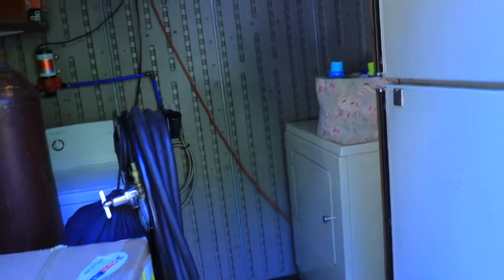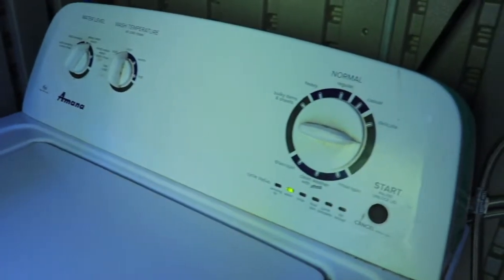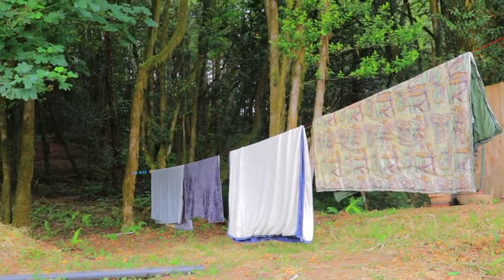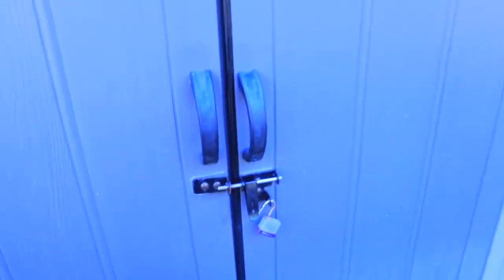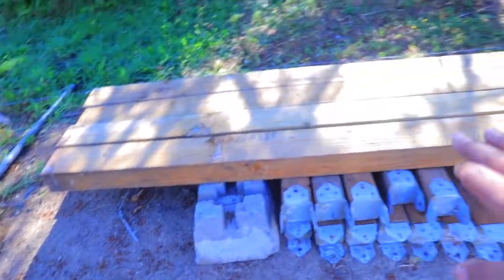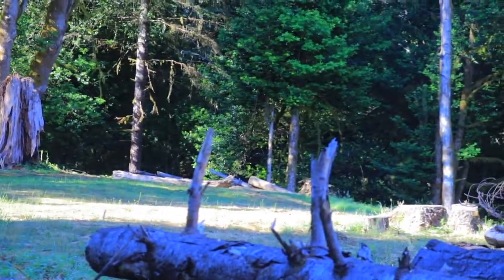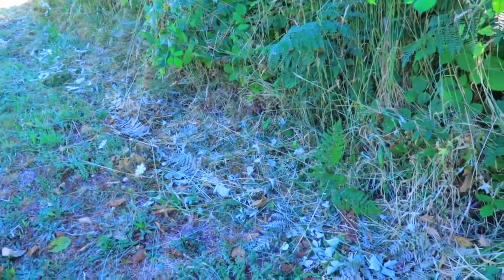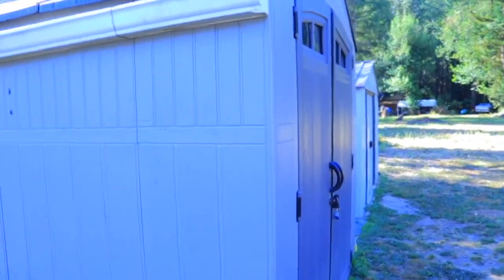We live in RAW LAND and this is how we do Laundry| Tour